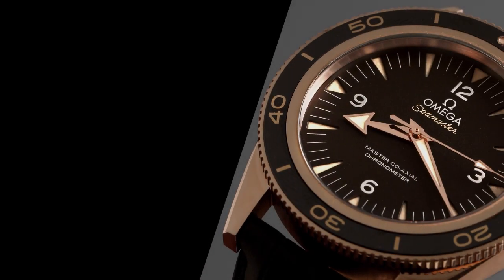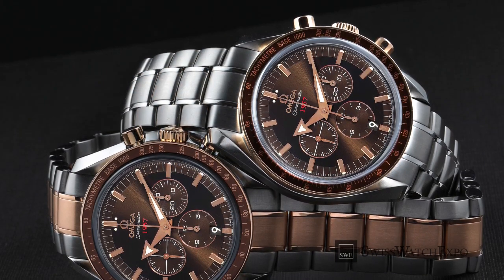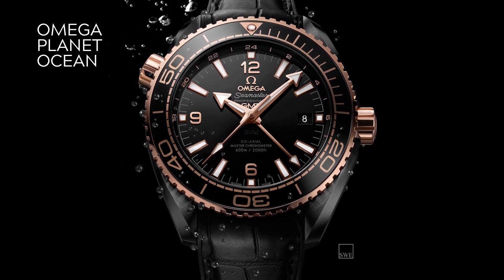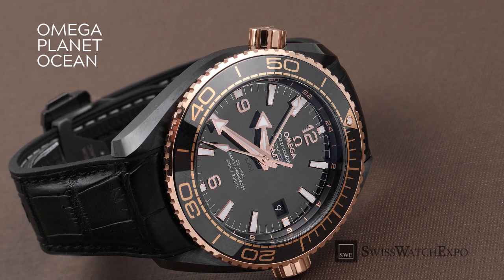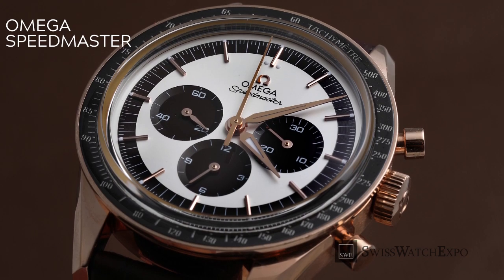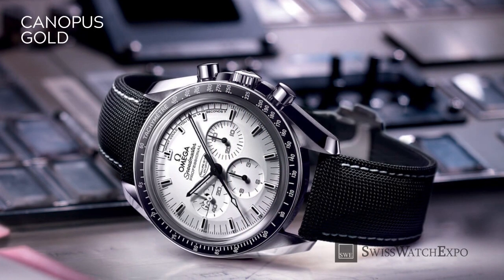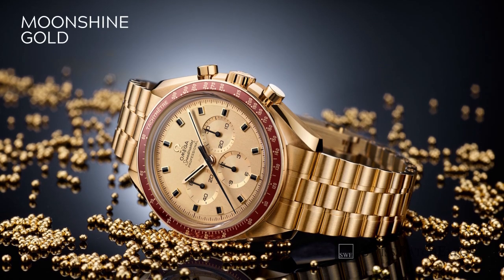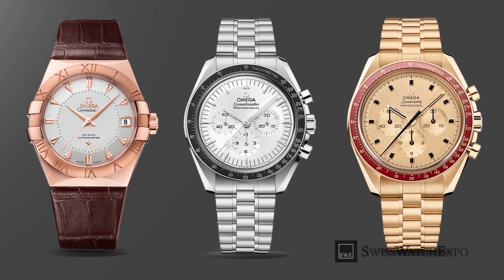What Is Omega Sedna Gold? | SwissWatchExpo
Omega has been producing their own brand of 18 karat rose gold since 2013 – the Omega Sedna Gold. After making its entrance within the Constellation collection, the reddish rose gold can now be seen across all Omega collections, including the Seamaster and Speedmaster.

What sets the Omega Sedna Gold apart from other rose gold? And what other patented metals does Omega manufacture? Here’s a closer look, featuring the Omega Speedmaster, Seamaster, Planet Ocean and Constellation collections.

Featured Watches:
Omega Speedmaster, Seamaster, Constellation, Planet Ocean in 18k Sedna Gold

Transcript:

From SwissWatchExpo…
Spotlight on: the Omega Sedna Gold. Omega’s patented rose gold.

In their endless search for the best materials to use for their watches, watch brands have created their own secret formulas, to produce metals that they can call their own.

In the case of Omega, they have been producing their own brand of 18 karat rose gold since 2013 – the Omega Sedna Gold.

After making its entrance within the Constellation collection, the reddish rose gold can now be seen across all Omega collections, including the Seamaster and Speedmaster.

What sets the Omega Sedna Gold apart from other rose gold? Here’s a closer look.

Traditionally, rose gold is created using a delicate mixture of classic yellow gold, silver, and copper metals. As beautiful as it is, however, standard 18 karat rose gold tends to lose its reddish hue over time, as the copper atoms are dissipated from the alloy.

To remedy this, Omega used the rare and more precious metal palladium in place of silver. The result was not just a unique shade of rose gold, but also an incredible resistance to discoloration and fading.

Sedna Gold takes its name from a body in space that orbits our Sun, at a greater distance than the planet Neptune. Its surface has been described as the reddest in the Solar System, inspiring the reddish hue of the Sedna Gold.

Moreover, Sedna Gold is not just refreshingly beautiful and different, it is also said to be lighter on the wrist.

Developed 100% in house, Sedna Gold is actually patented by the Swatch Group, Omega’s parent company. They hired metallurgists and scientists from their companies and gave them the shared goal of creating an 18 karat rose gold alloy.

While it’s mostly used by Omega, Blancpain (blank-pan), which is also a Swatch Group company, actually released a Sedna Gold version of their iconic Fifty Fathoms Bathyscaphe (ba-thee-scaf) watch in 2015.

Sedna Gold is undoubtedly Omega’s most popular patented alloy, and also its most frequently used one. With Sedna Gold’s success, Omega has actually added new proprietary alloys to its stable – the Moonshine and Canopus Gold.

In 2015, Omega developed their own 18 karat white gold alloy called Canopus. It is composed of gold, palladium, and smaller quantities of platinum and rhodium, possessing the characteristics of standard 18 karat gold, while also distinguishing itself for its high brilliance and longevity.

The alloy is named after the bright star Canopus, which is 71 times bigger, and 10,000 times brighter than the sun.

In 2019, they launched their proprietary 18 karat yellow gold called Moonshine, in time for the 50th or golden anniversary of the Omega Apollo 11. With a mixture of gold, copper, silver, and palladium, they created a material that is more durable than regular 18 karat yellow gold, yet softer, paler and less yellow – just like the moon’s soft glow.

With outstanding durability and refreshing hues, Omega’s constellation of metals are the perfect alchemy of beauty and longevity.

Don’t miss out. We launch two videos weekly, on the best and the latest in watches.